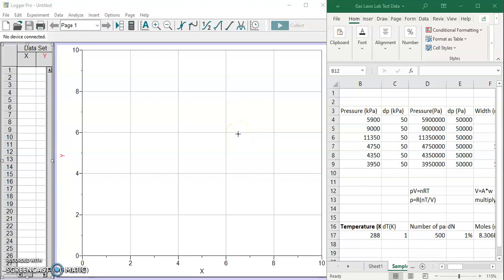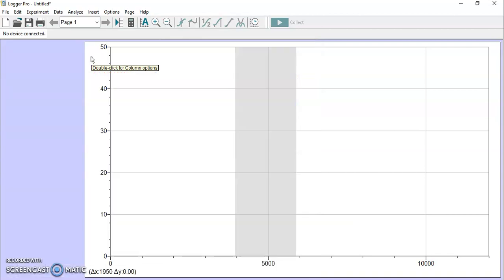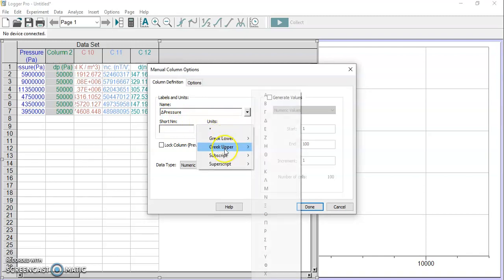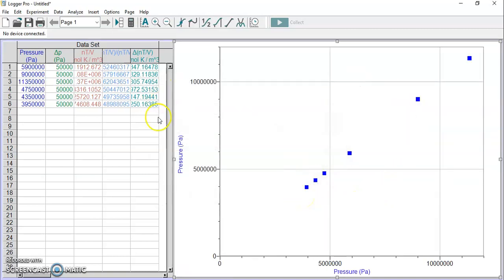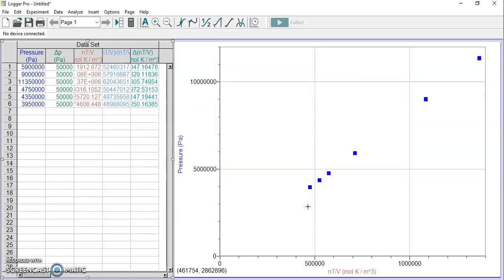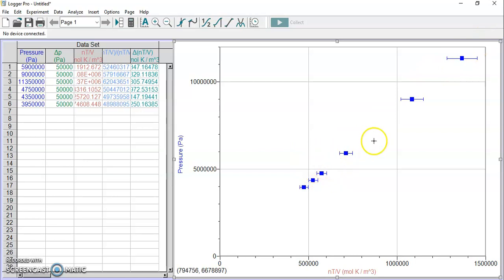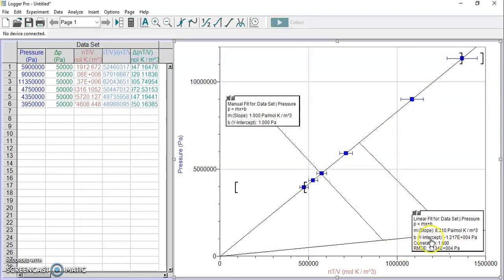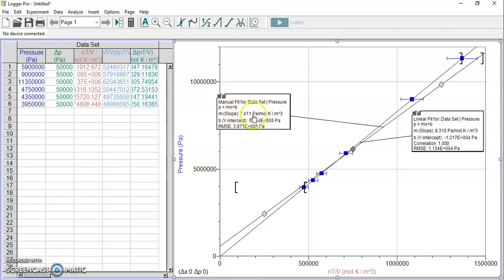Graphing in LoggerPro with Error Bars and Max & Min Gradients (Gas Laws Lab)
Overview of using LoggerPro to graph with uncertainties, error bars, and movable best-fit lines.